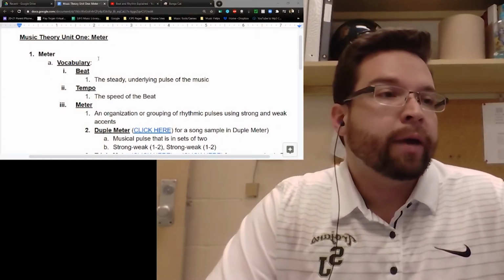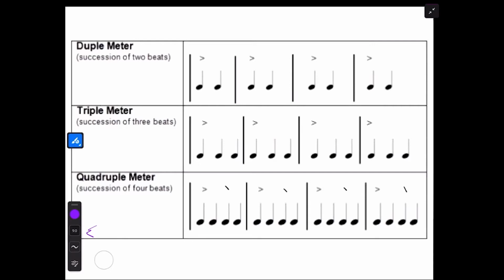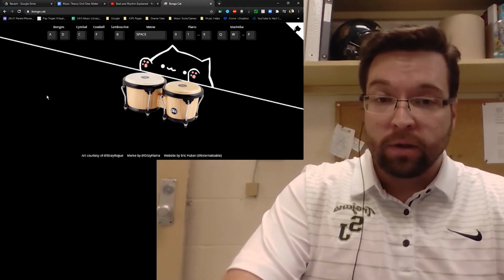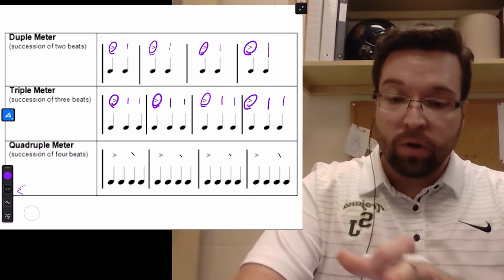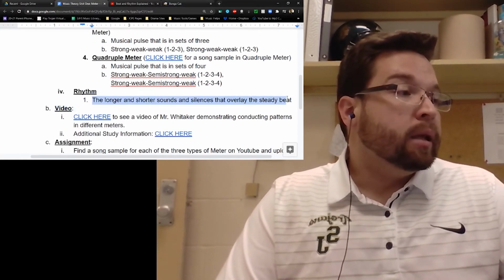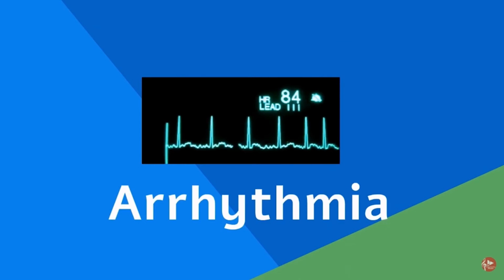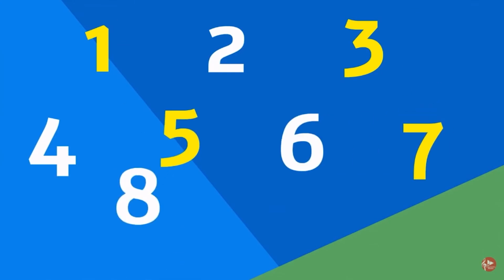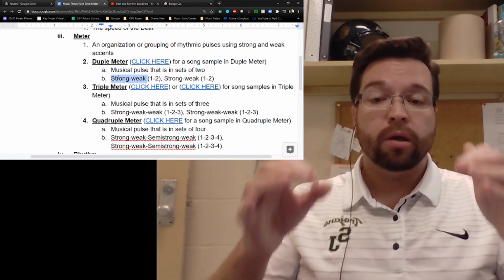Music Theory Unit 1: Meter Lesson/Review (Week 2 Aug. 24-28)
Virtual Lesson for SJHS Chorus Program

All Original artists rights reserved.  I claim no rights to the content of the YouTube videos used in the making of this video.